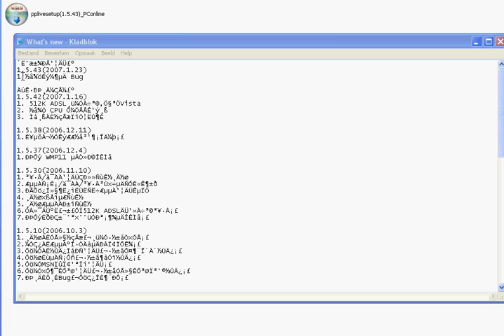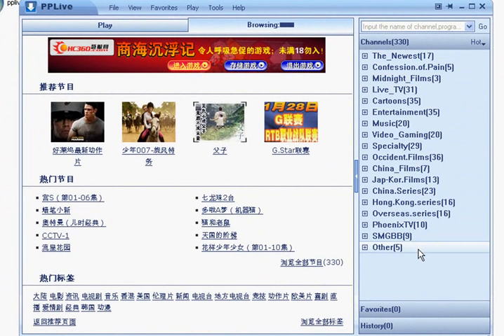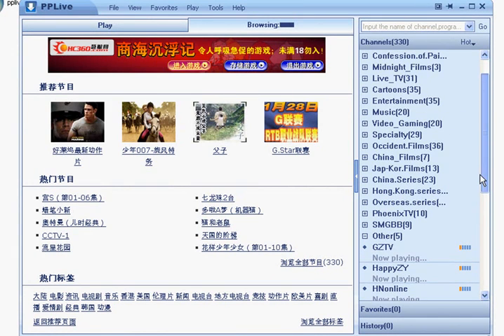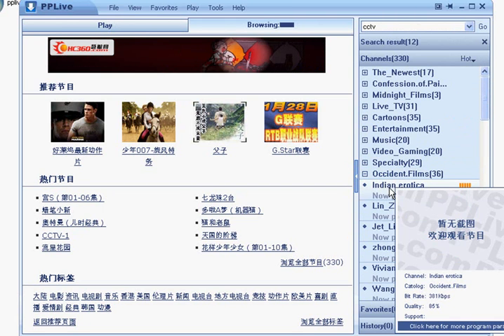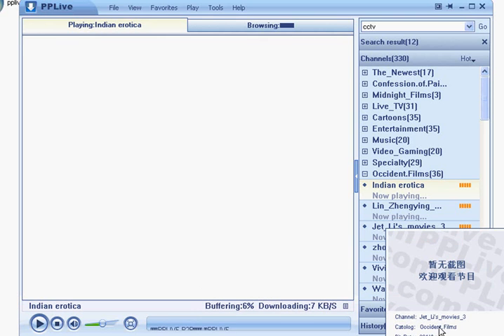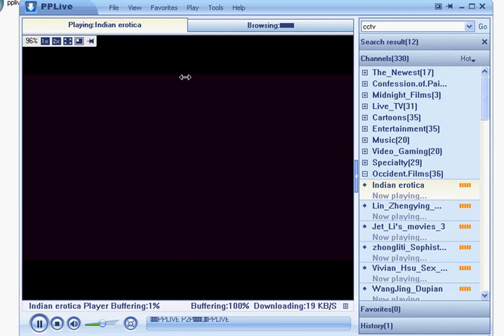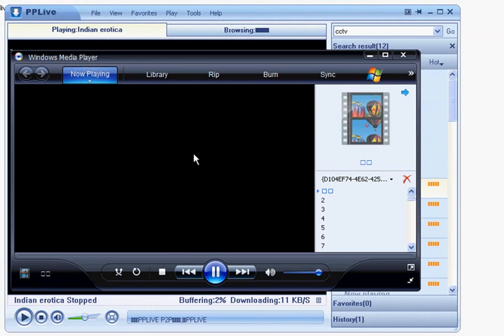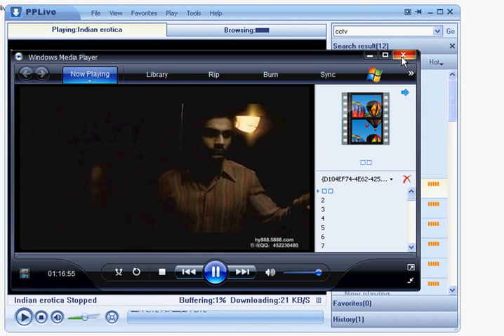P2Psoccer.com PPLive Tutorial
Manual on how to use PPLive by P2Psoccer.com